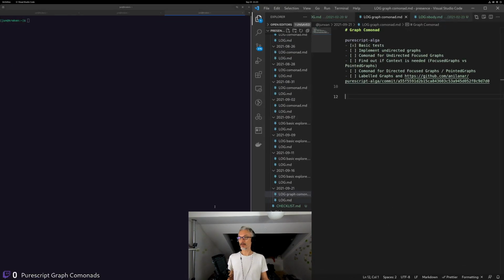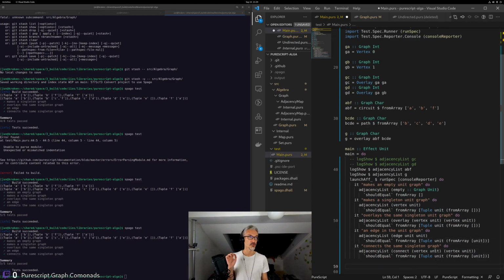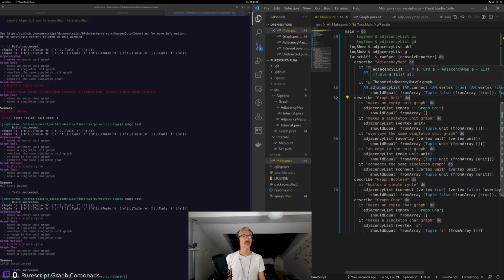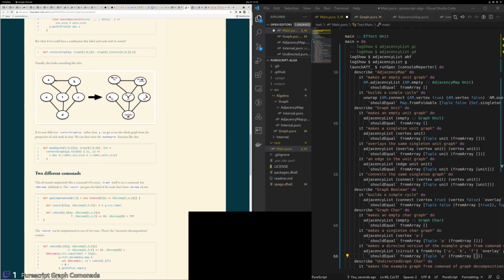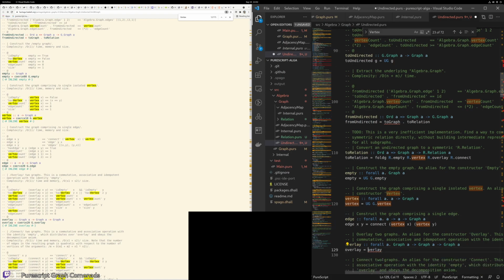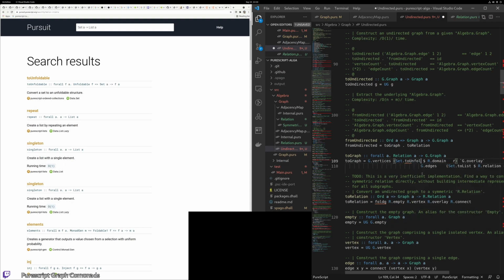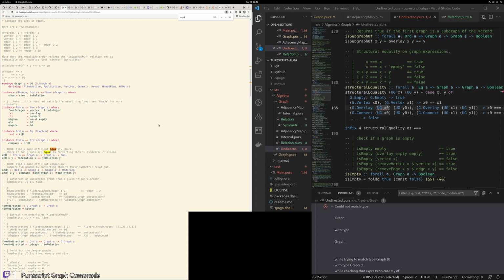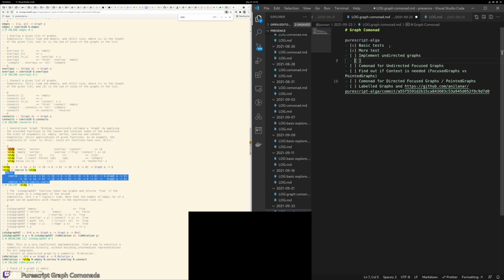Purescript Graph Comonads 2